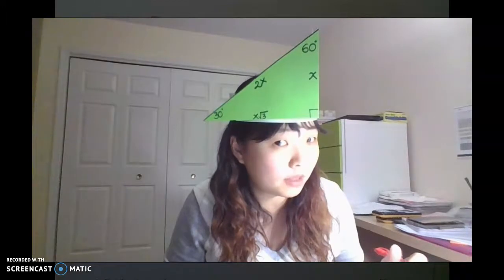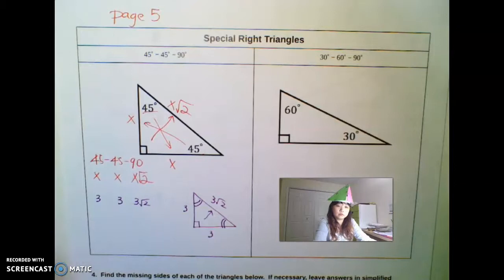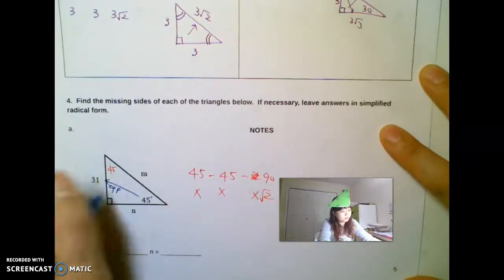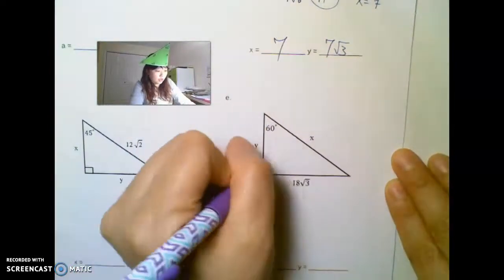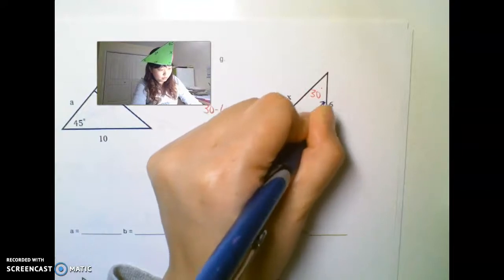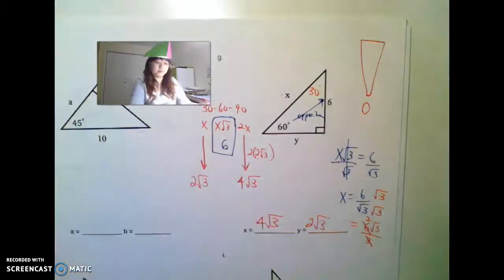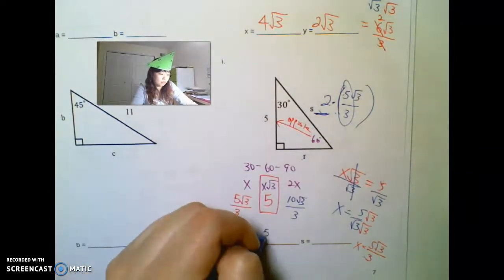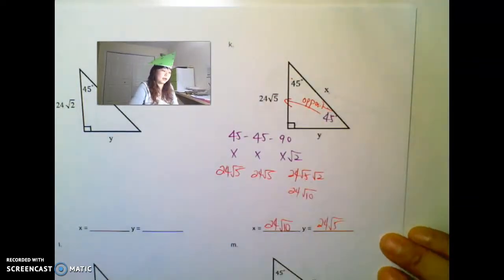LT10 Finding the missing side of special right triangles